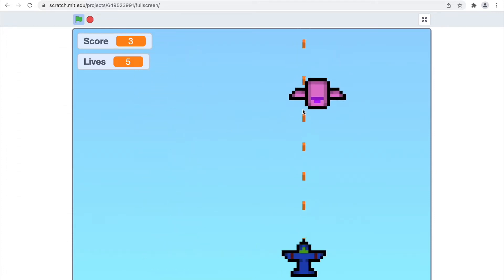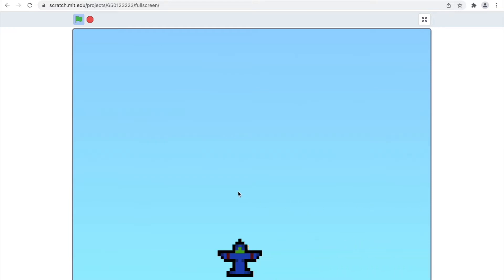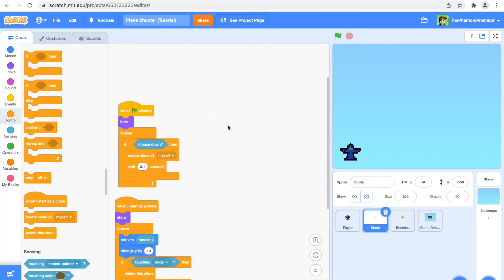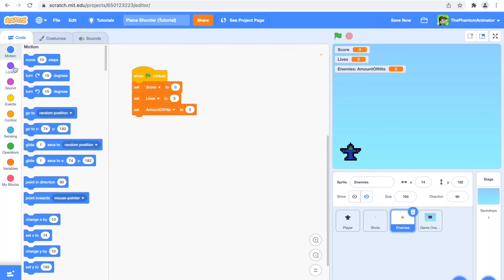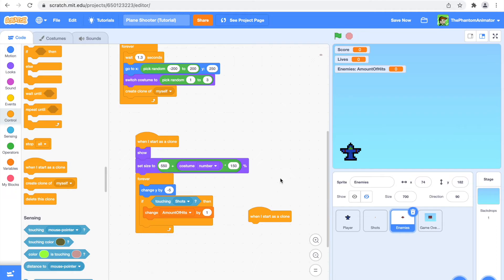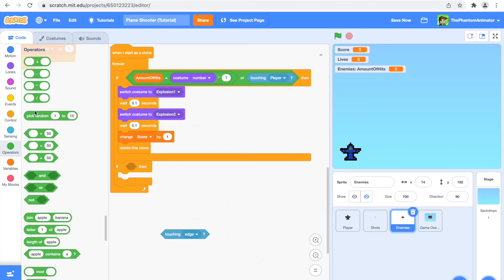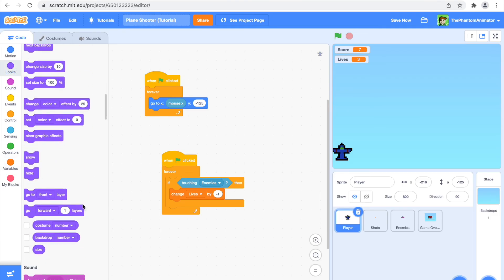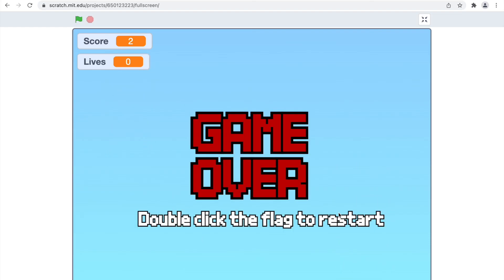Plane Shooter Game ✈️ Scratch Tutorial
Today we will be learning how to make a plane shooter game in Scratch 3.0
Some of the skills we will learn in this tutorial are:
-How to make a sprite follow your mouse
-How to make different enemies
-How to use cloning